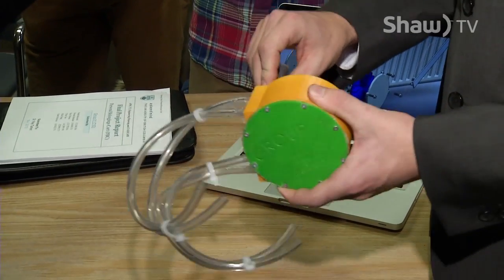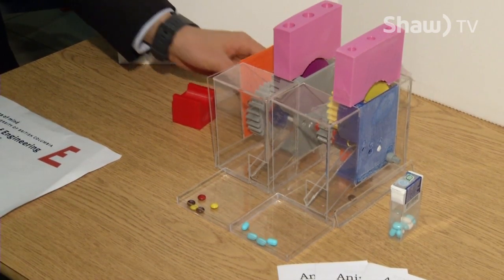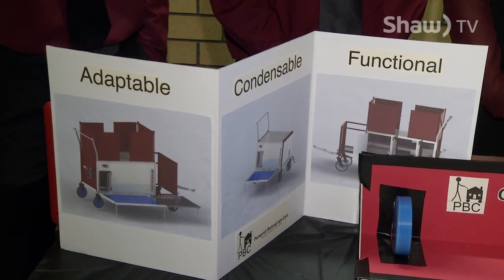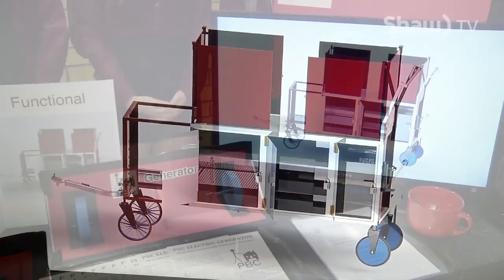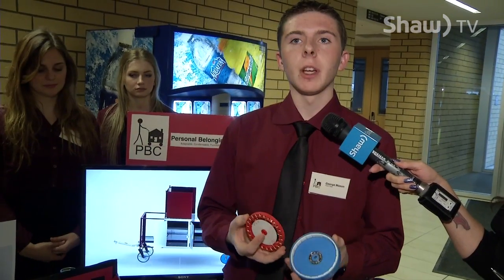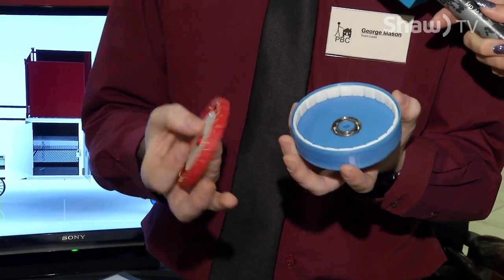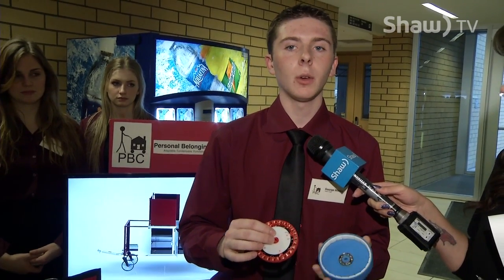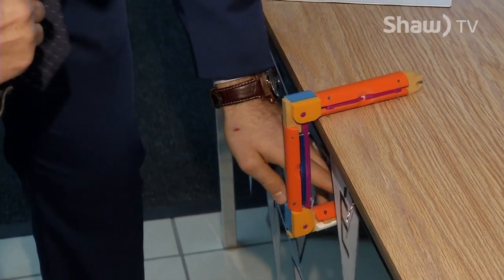UBCO Engineering Competition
1st year Engineering students participate in annual Showcase Design.